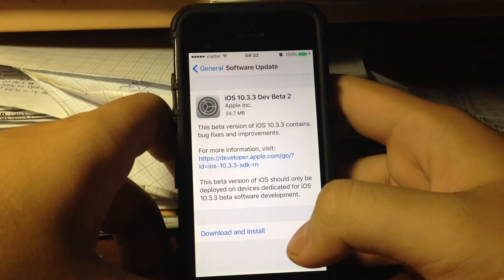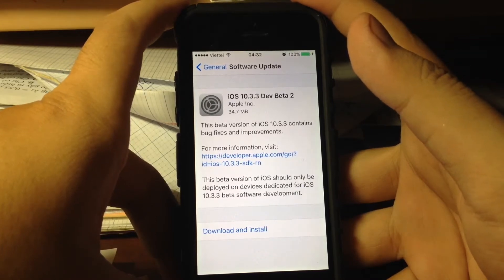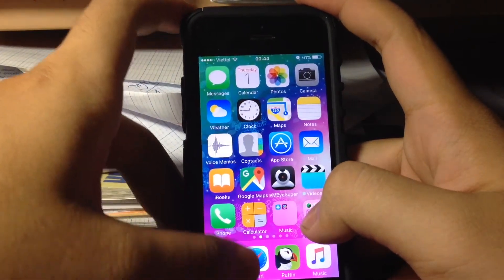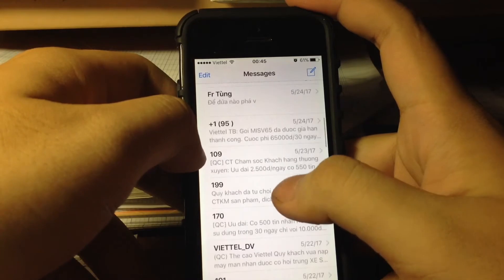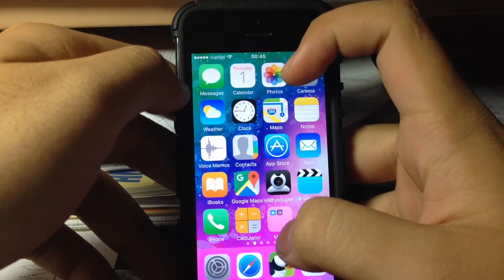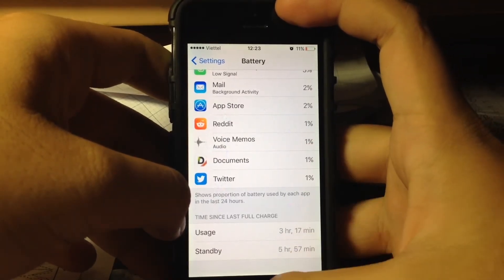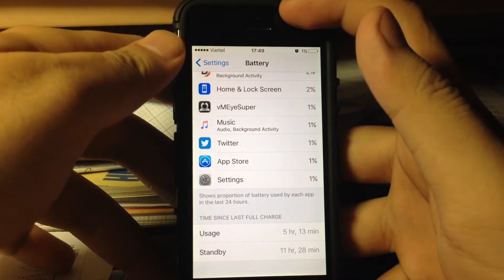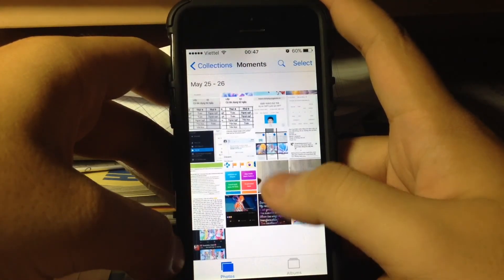iOS 10.3.3 Beta 2 Released. iPhone 5/5c Battery and Performance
Apple released another beta of iOS 10.3.3 and possibility the last beta because next week is WWDC 2017

I'm busy with my study for testing to university so I will be off in 2-3 weeks